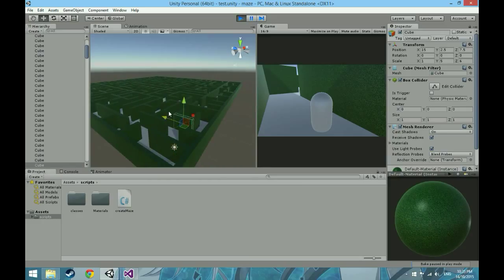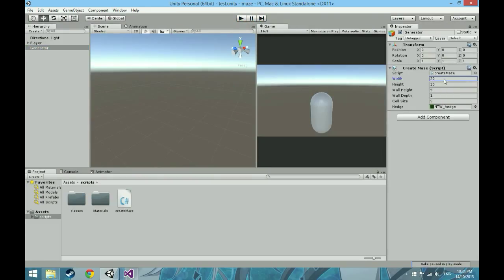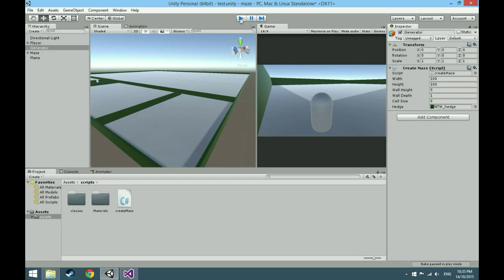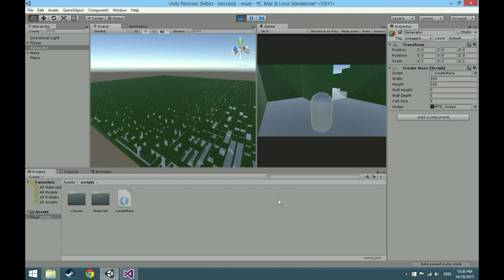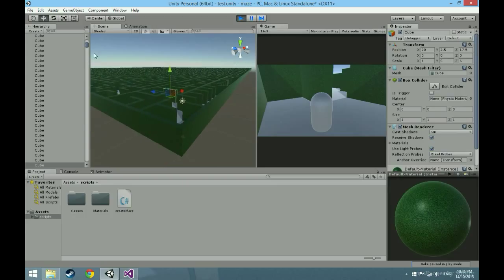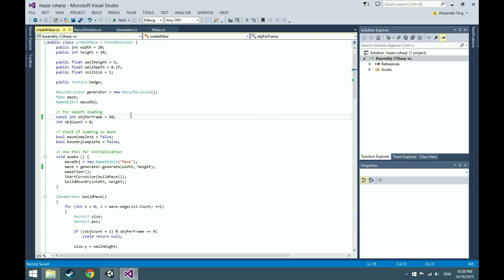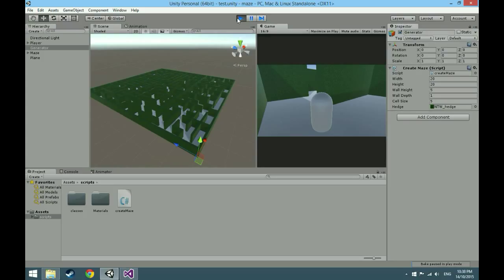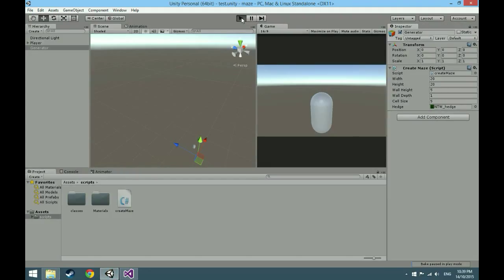DeVlog #2: Maze Generation!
Randomly generating fully 3d mazes in Unity. It's so mesmerising to watching it being built bit by bit. :3
I really should be focusing on my other assignments and exams tbh, but this was done in one night, so meh.